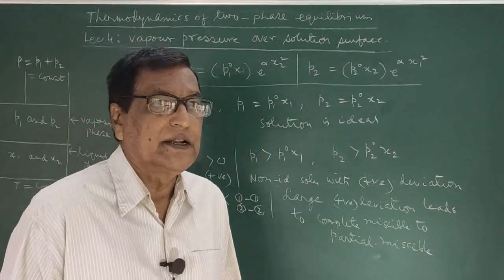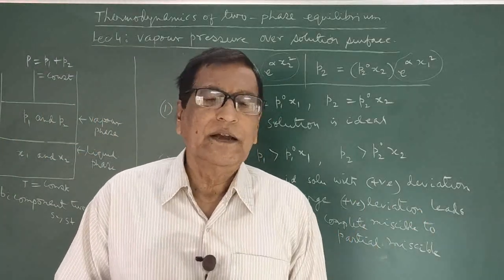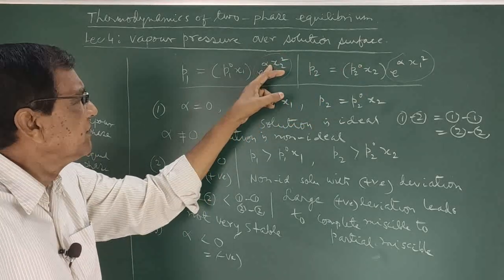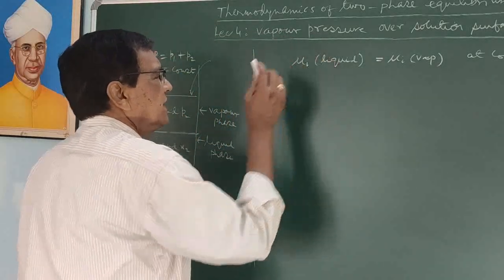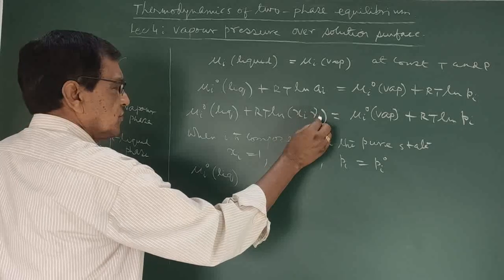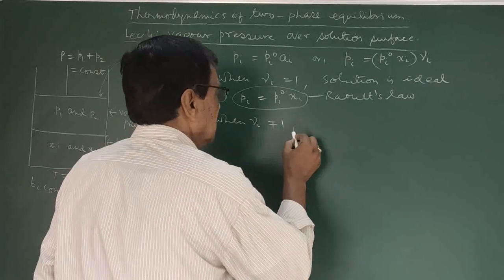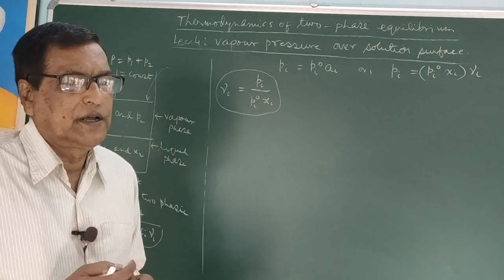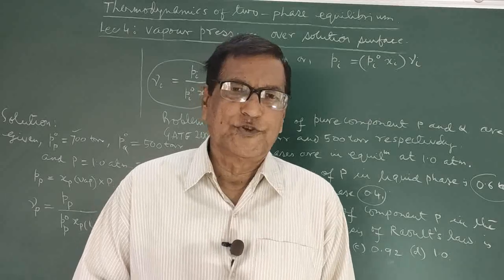Thermodynamics of two-phase equilibrium. Lec 4: V P over solution surface.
This lecture is tried to suggest generalized expressions of vapour pressure over the surface of a solution in a closed container at a given temperature.
The expression of V P over the solution (both ideal and non-ideal) is derived using the concept of chemical potential.
One problem is given to show how V P could be used to determine activity coefficient of a component in a non-ideal solution.
Correction: In the problem, mole fraction of the component P is 0.6 and not 0.6 torr as mole fraction is unitless.